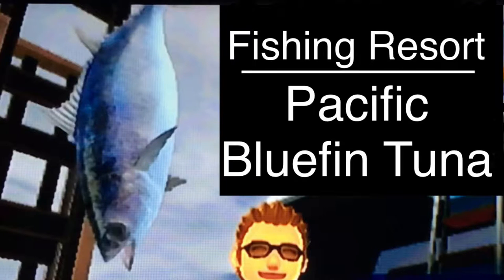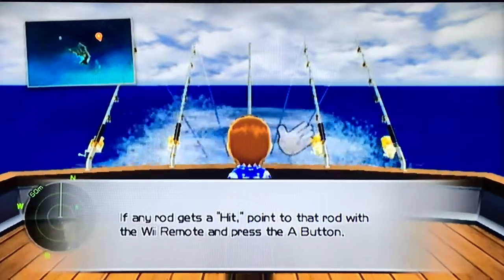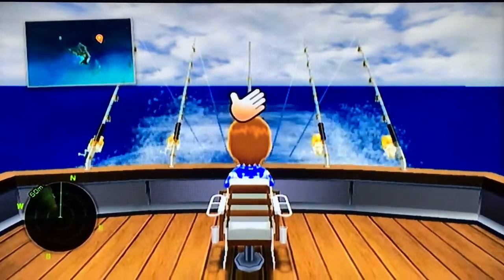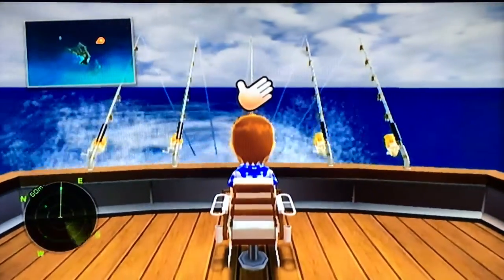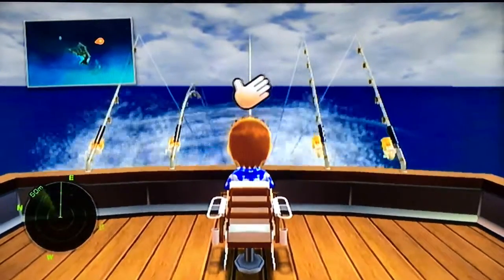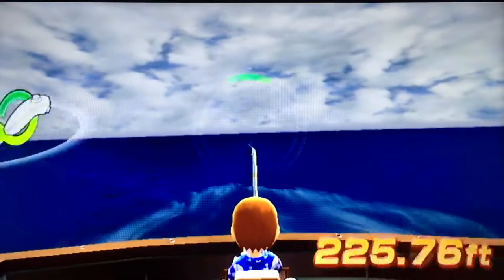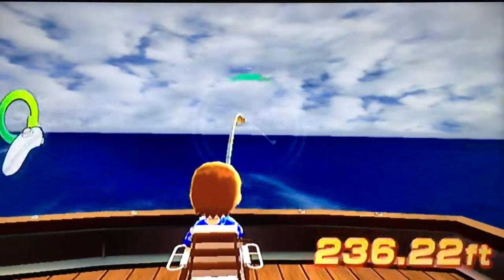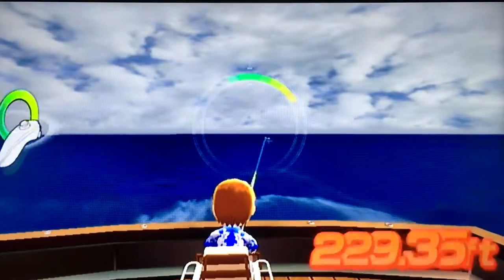Let's Play: Fishing Resort Wii, Pacific Bluefin Tuna